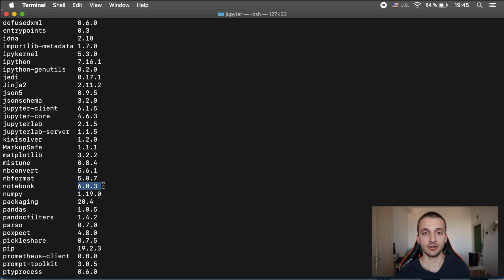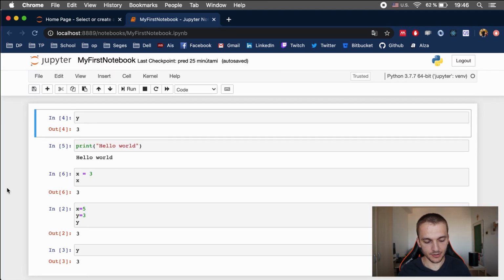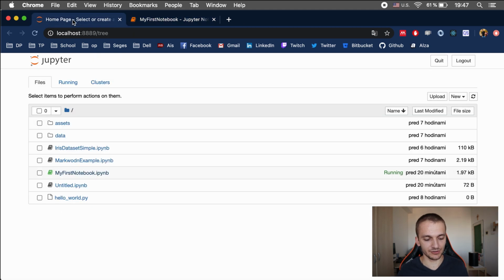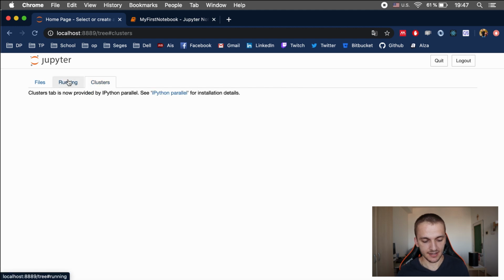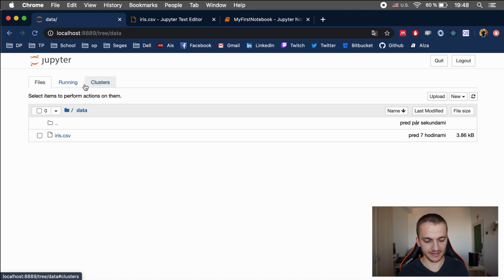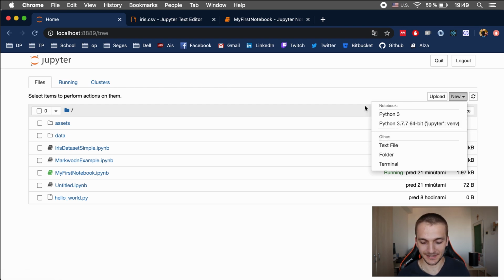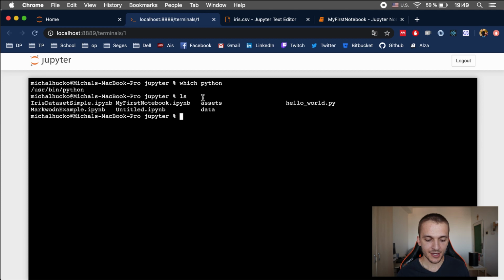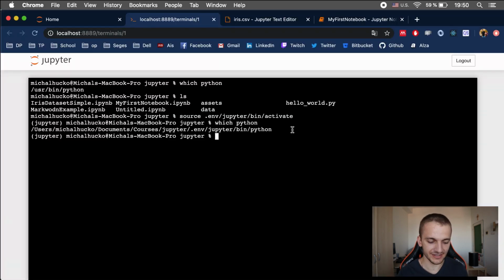L25 Python Machine Learning Course | Jupyter notebook